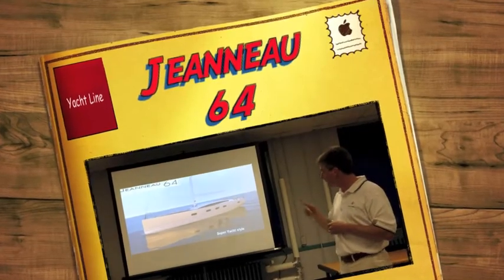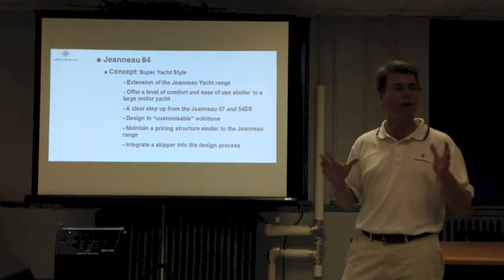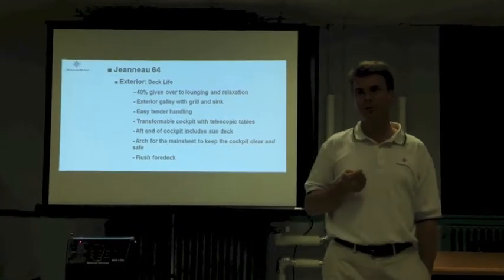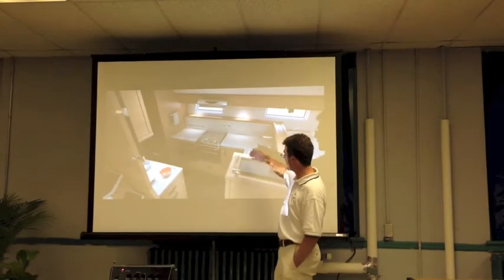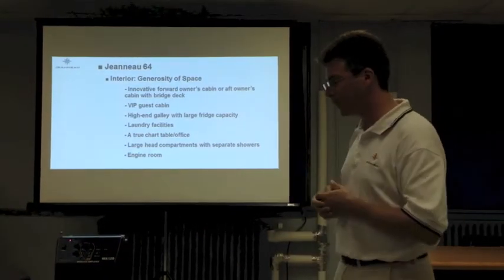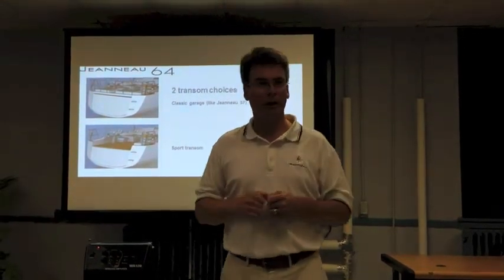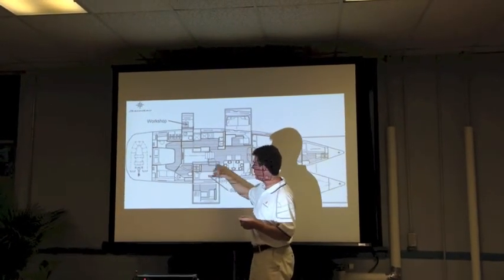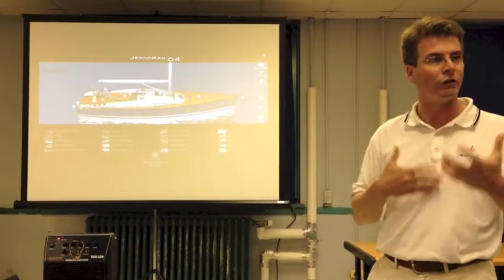Jeanneau 64 yacht line sailboat new product introduction By: Ian Van Tuyl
A sneak peek at the Jeanneau 64, if you would like more information on it or to set up a appointment to view it please feel free to contact me at any time day or night. I look forward to hearing from you.
Best,

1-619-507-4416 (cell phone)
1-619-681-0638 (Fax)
Winner of the Jeanneau Outstanding Dealer Award for 2012 & 2013
Winner of the Jeanneau Top Dealer for Customer Service Award for 2011, 2012 & 2013
Winner of the Jeanneau Exceptional Marketing & Sales for 2011, 2012 & 2013
New Yachts that I Proudly Represent:

Your personal referrals are the greatest compliment. Thank You!